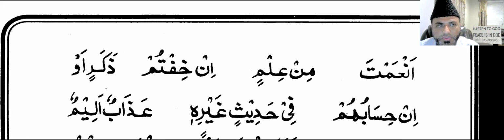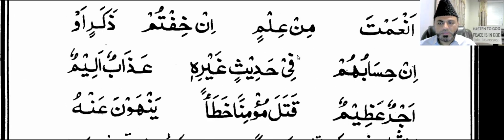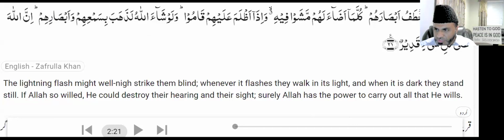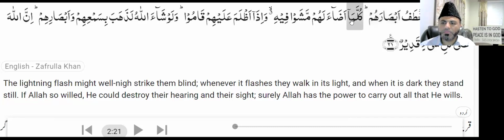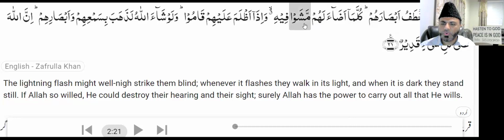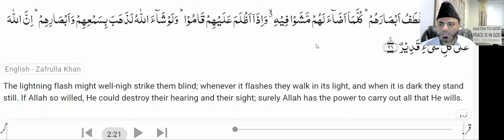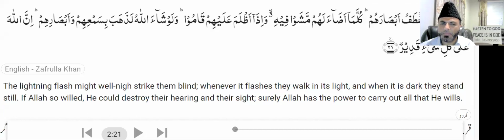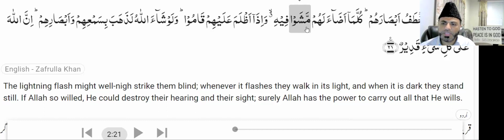Virtual Quran Study March 06, 2024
Learning Yassarnal Quran, recitation and translation of the Holy Quran in English and Urdu.